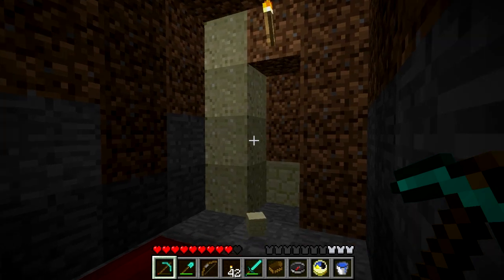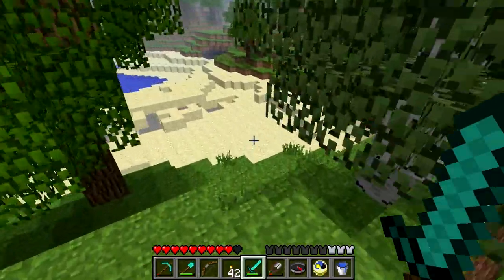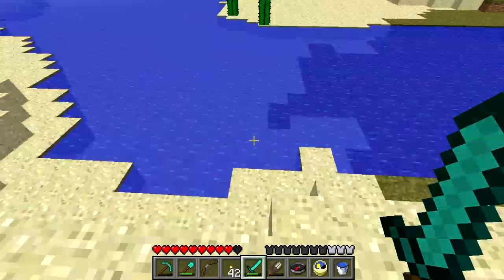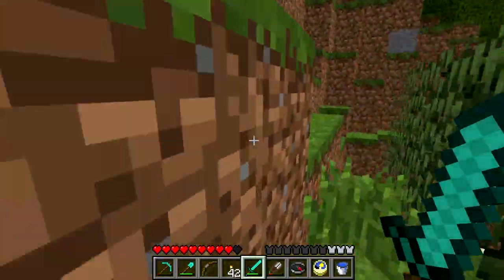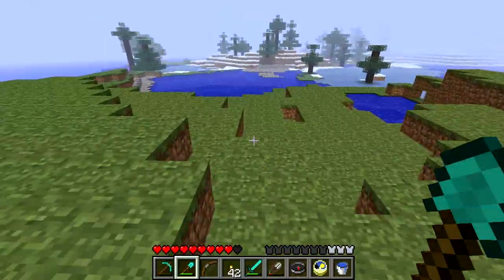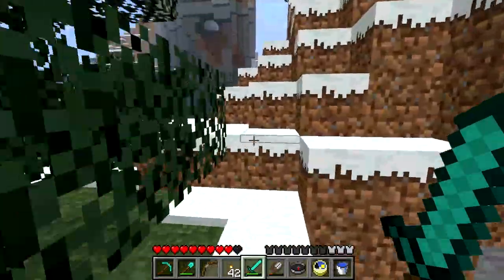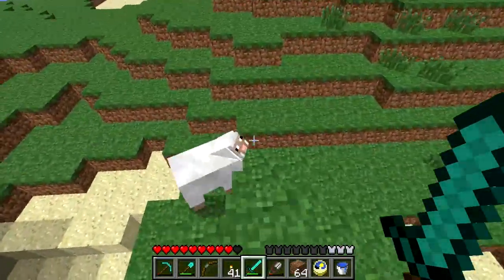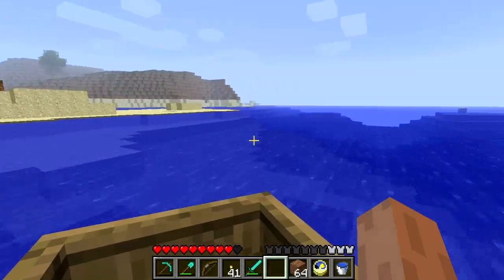A Pumpkin Looking Thing - TFC's Journey To The FarLands Ep130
An admittedly long answer to a short question and Halloween in Creativerse.  --2017-115

I'm Walking to the Far Lands in vanilla Minecraft Beta 1.7.3 with the goal of raising 6,346.45 for Child's Play Charity.

The "Far Lands" are the result of the math involved in the terrain generator becoming far less accurate than it normally is because of the vast distances from the center of the map.  This causes incredibly distorted terrain to appear some 12 million blocks from spawn.

Because the bug, glitch or what have you that made this possible was fixed in Beta 1.8, the FarLands technically no longer exist.  This is why I'm doing this quest in Beta 1.7.3, it's the last version where they still exist.